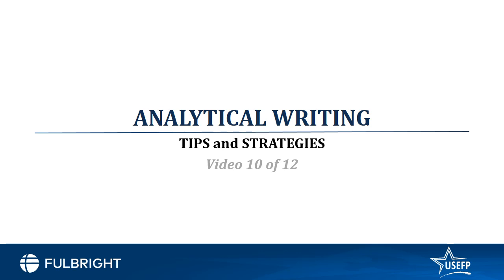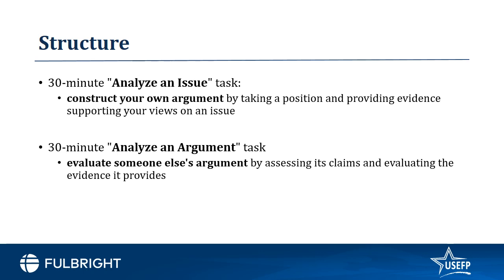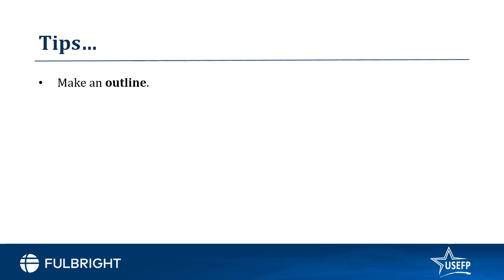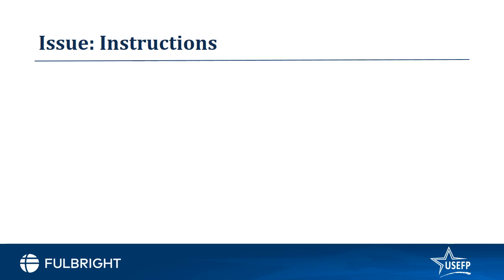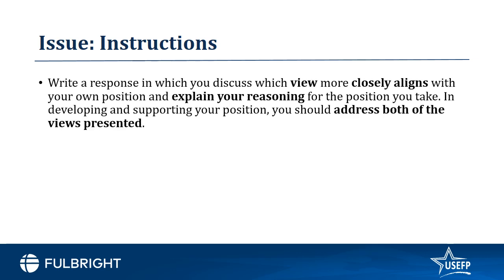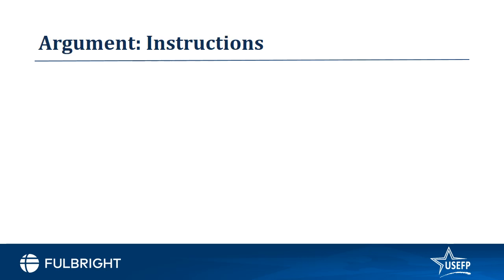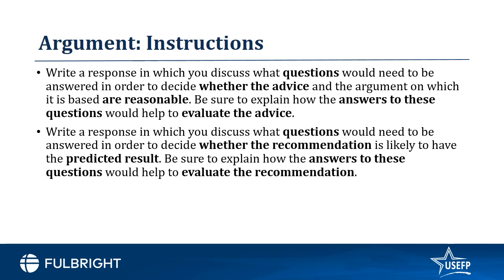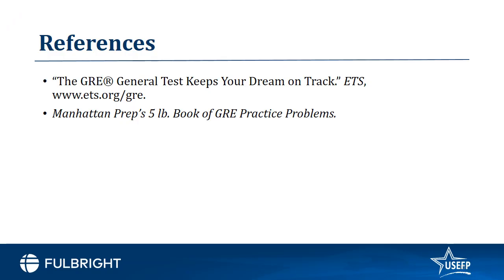GRE Verbal | Part 10 | USEFP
This video focuses on Analytical Writing and tips recommended by ETS. Watch the video to learn about the structure of the section, interface, and tips to attempt the essay tasks.